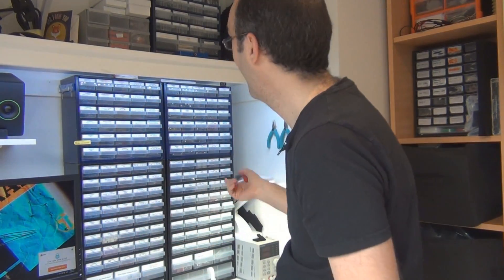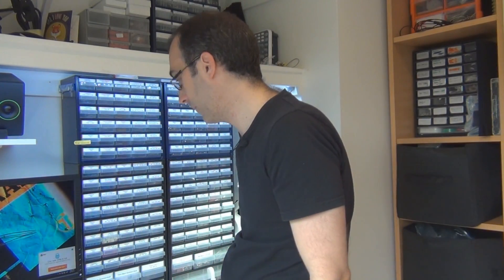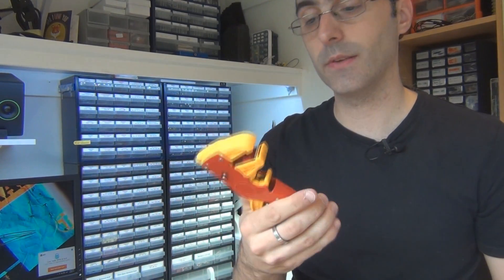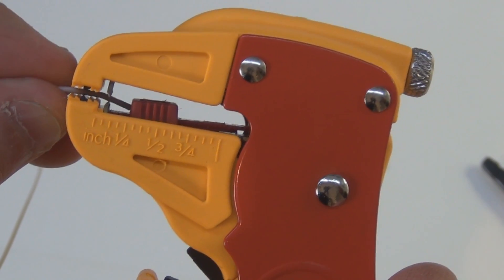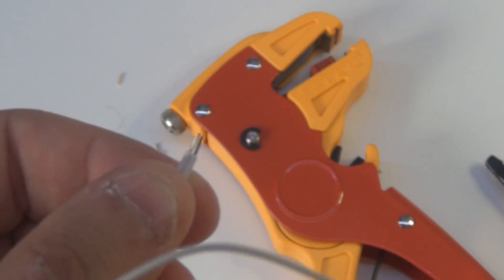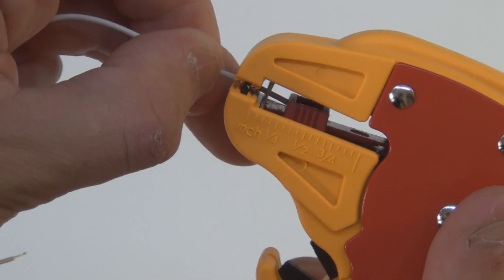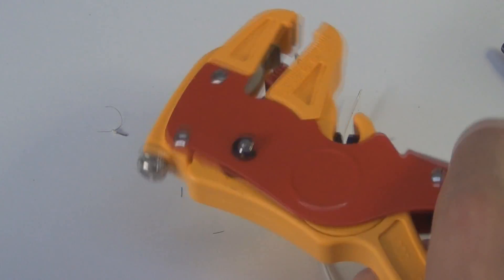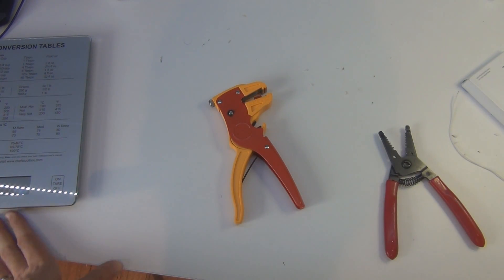Tool Upgrade - Automatic Wire Strippers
Demonstration of a cheap pair of Automatic Wire Strippers